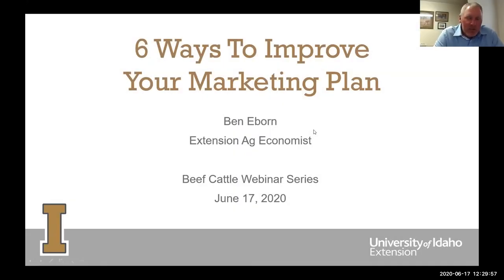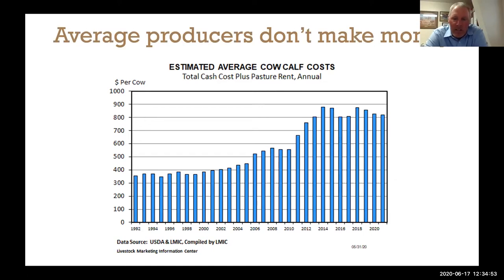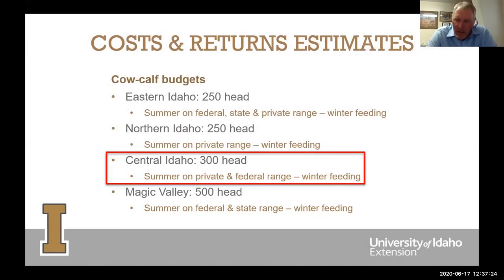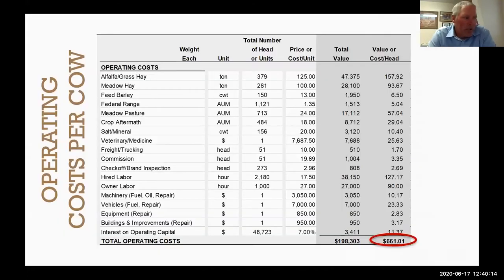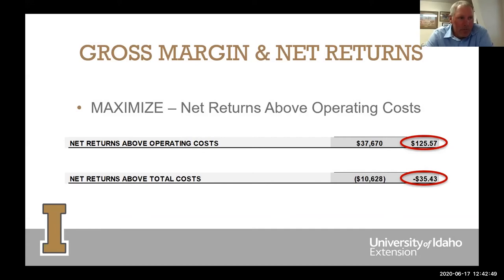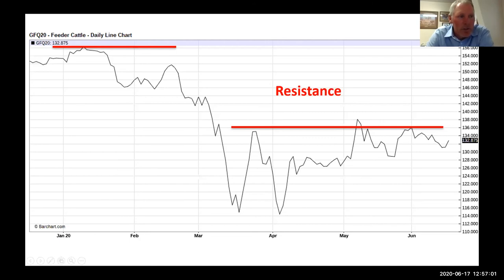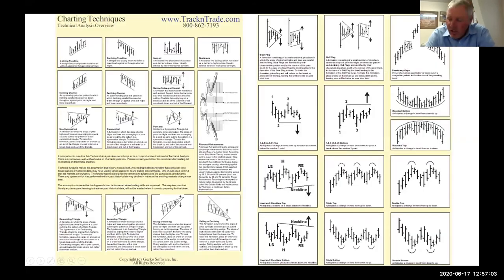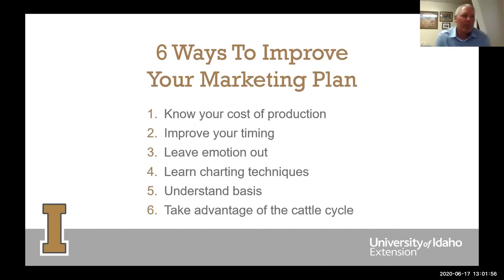6 Ways to Improve Your Marketing Plan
In this video, Ben Eborn, UI Extension Agricultural Economist, discusses 6 ways to improve your marketing plan and become more profitable as a beef producer!